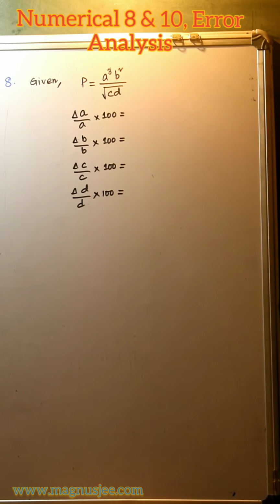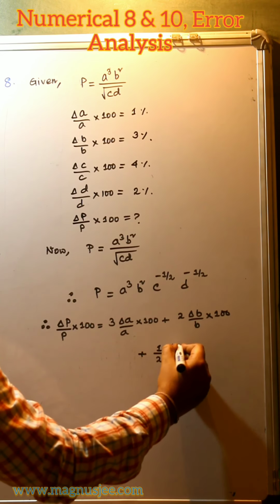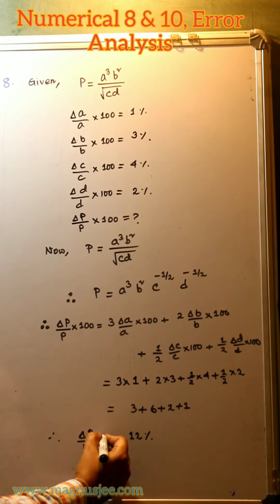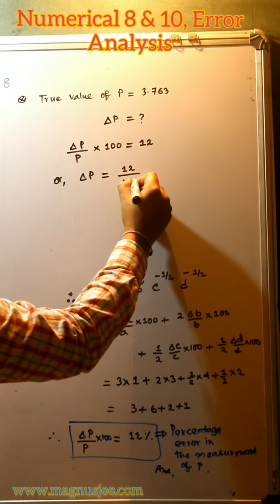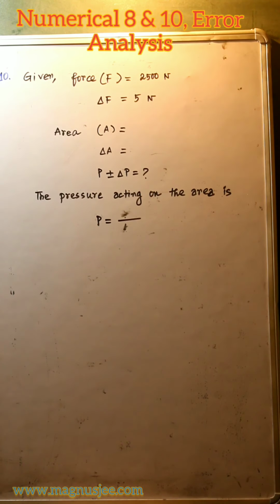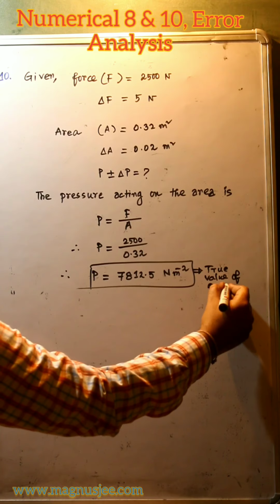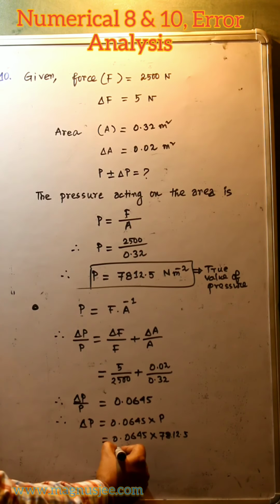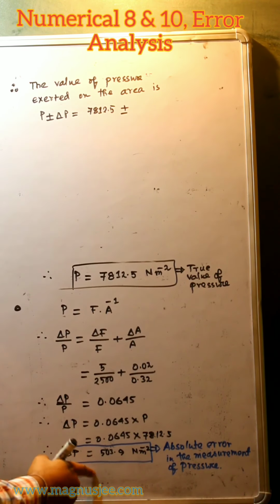Numerical 8 & 10 , Error Analysis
Error Analysis, Class 11 Physics